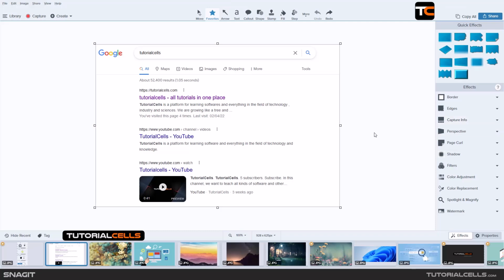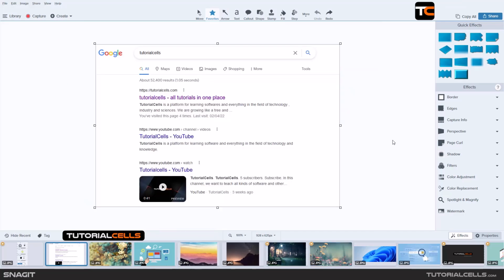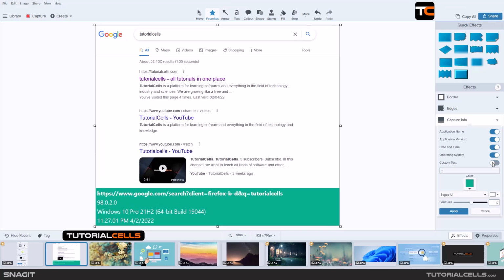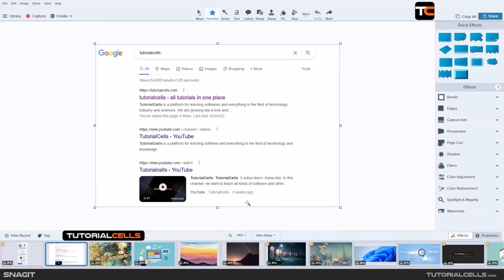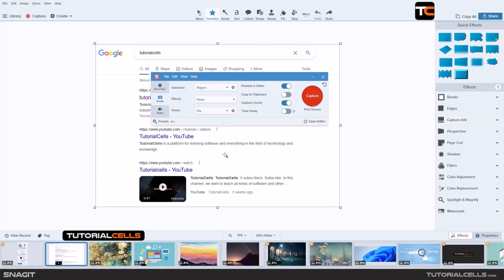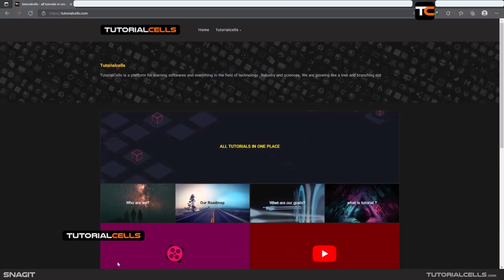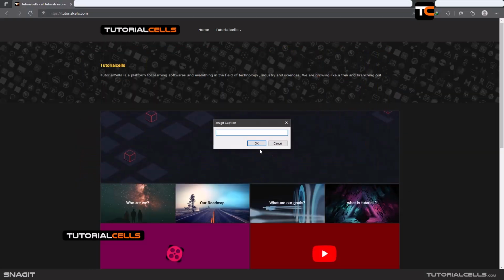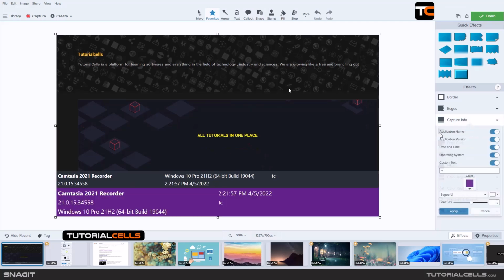0039. capture info in snagit